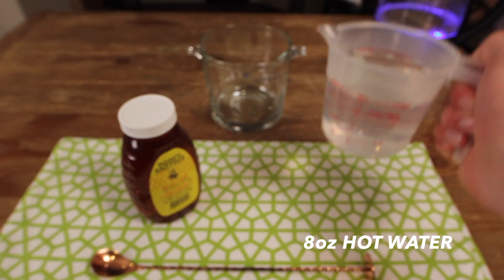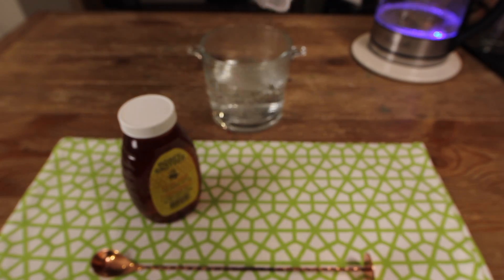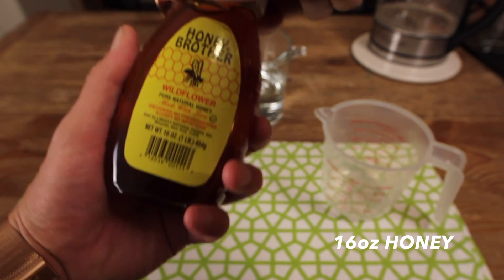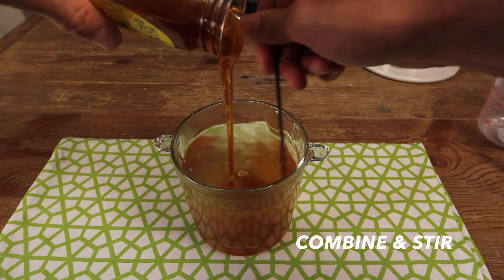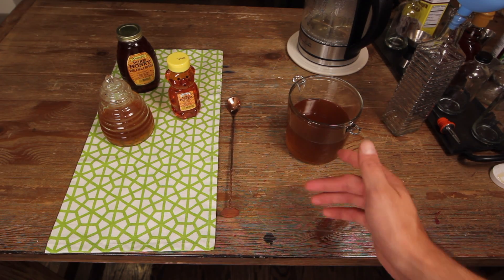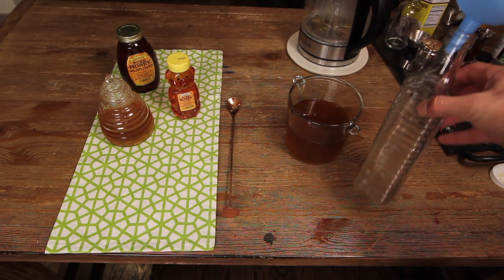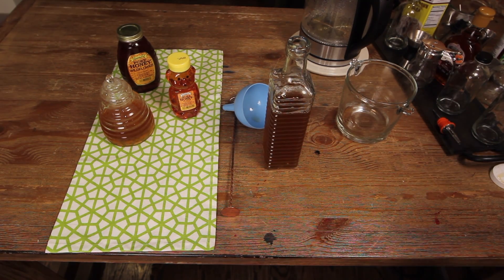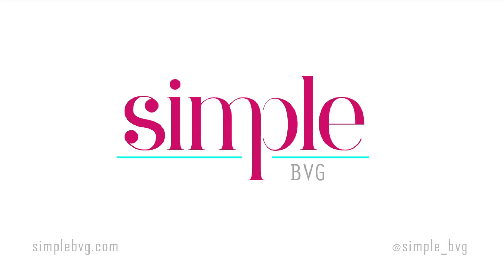HONEY by SIMPLE BVG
Using quality honey in you cocktails adds a savoury richness that compliments whiskey and scotch especially well.
music Credit
dylan sitts 'so thankful'